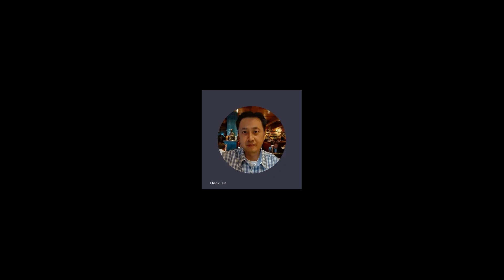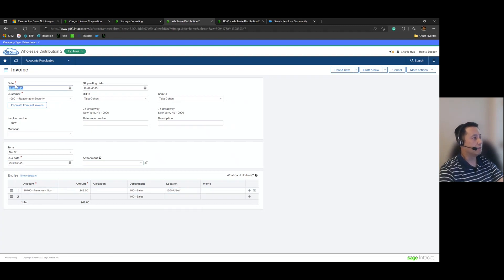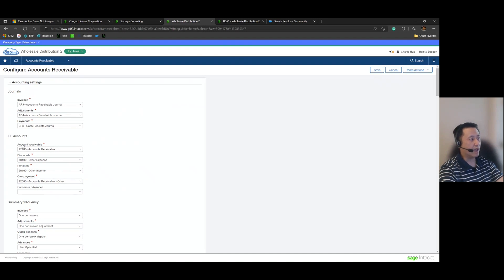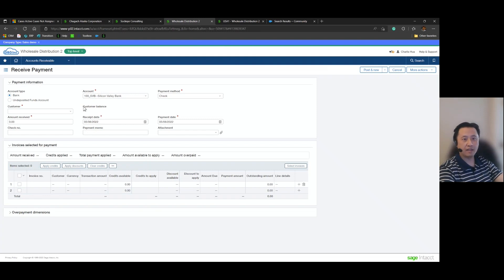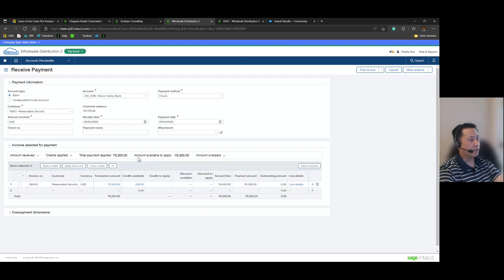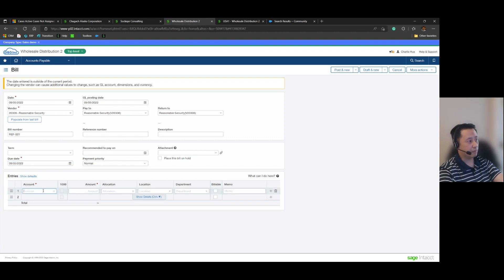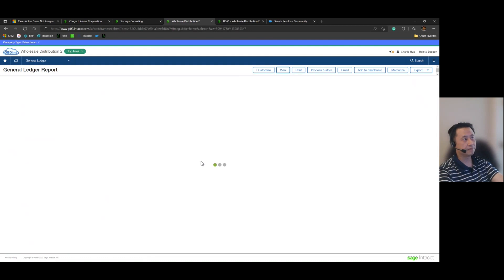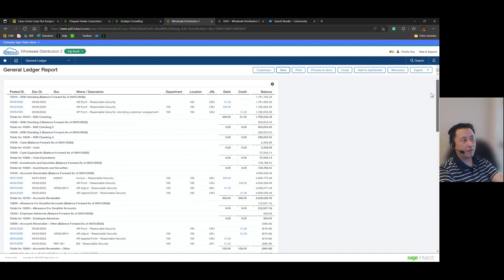Refunding Customer Overpayments | Sage Intacct Tips and Tricks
Doing a customer refund is a common workflow that Sage Intacct has documented within the help center, but one particular scenario that is more nuanced is how to refund a customer overpayment. In this video, our Support Manager, Charlie Hua, walks through a different approach for scenarios similar to this.

Sockeye is a relationship-forward firm that leverages Sage Intacct to effectively manage the complex demands for your company.